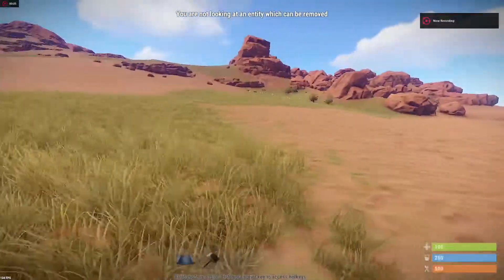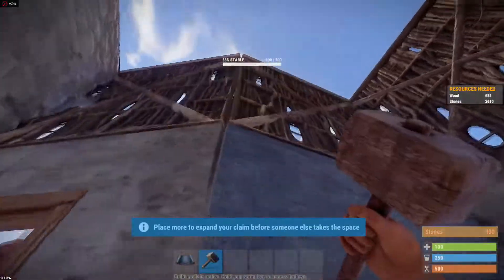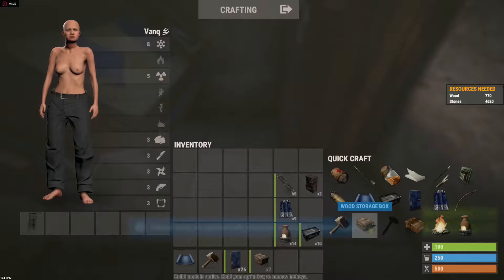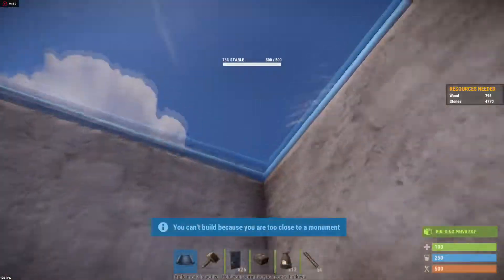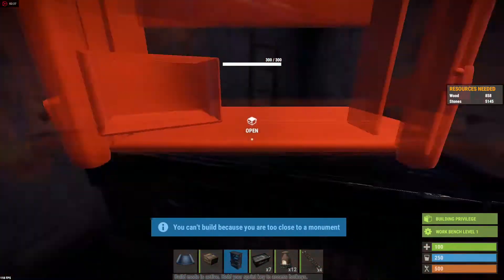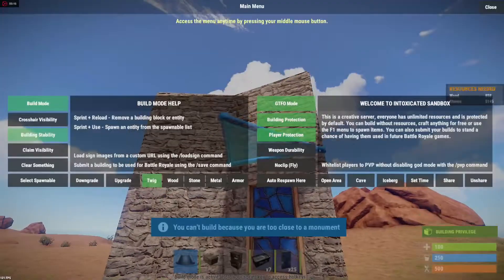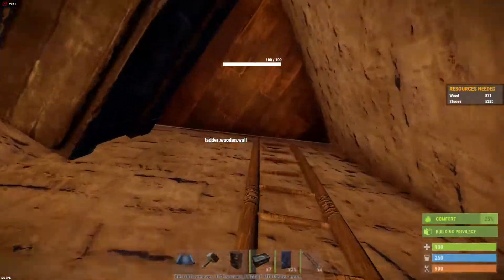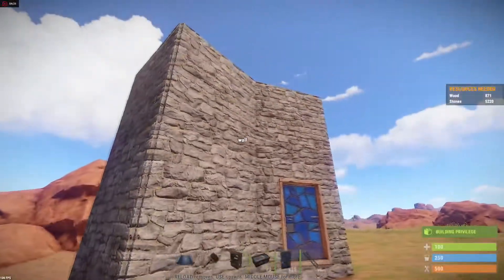RUST: The best starter base for new blueprint system!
FREE MONEY: (If link, click - If code, manually enter on site)
CSGOBlocks.com → VANQUISHISCOOL
CSGO-Derby.com → vanquishiscool
Howl.gg → vanquishiscool
CSGOLive.com → vanquishiscool